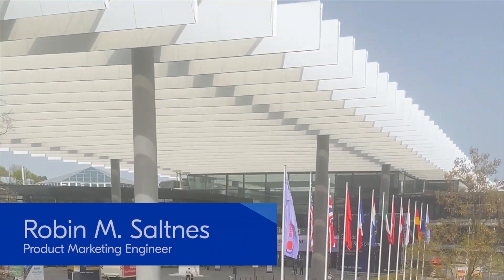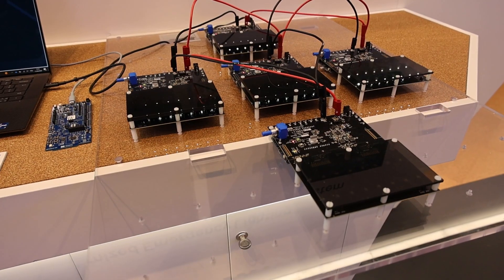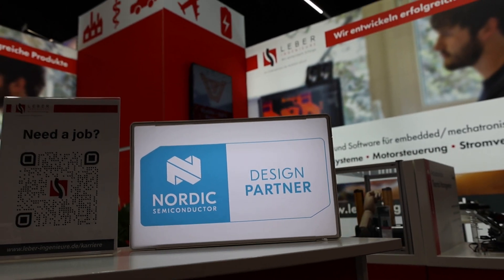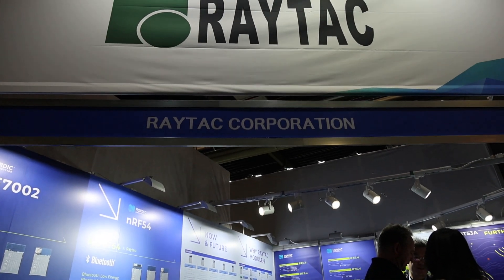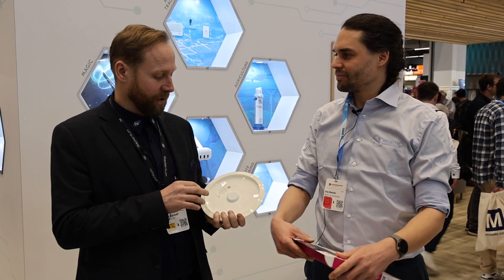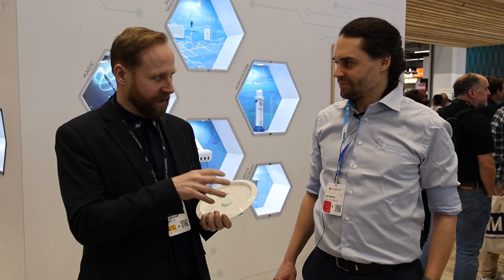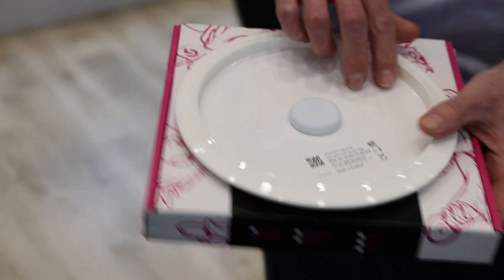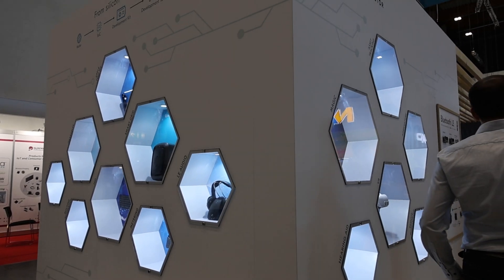Travelling the Embedded World 2024: The world's largest embedded electronics trade show!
We're back for the third year in a row with a travel vlog from our experiences at Embedded World, the world's largest trade fair for the embedded electronics industry. As usual, our vloggers Robin and Finn guide you through the show, talk to interesting people and look at cool products.

We are looking forward to seeing you at embedded world 2025!